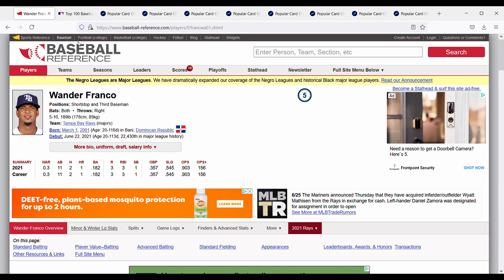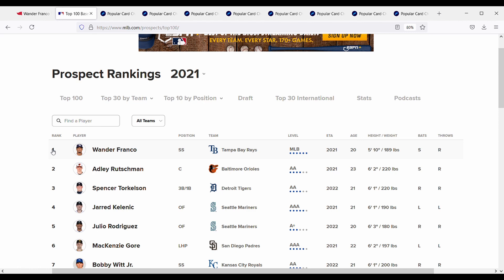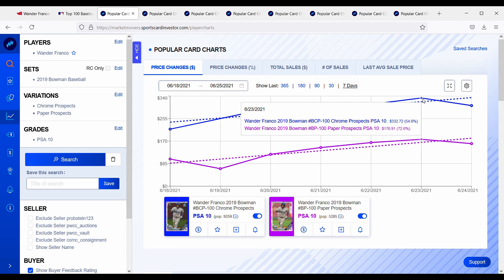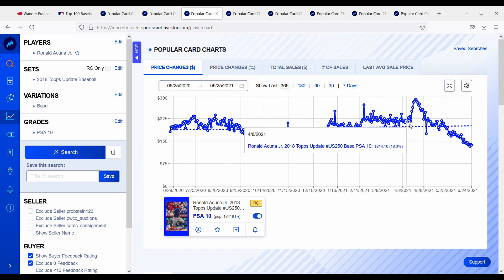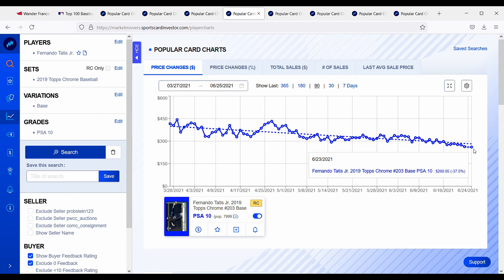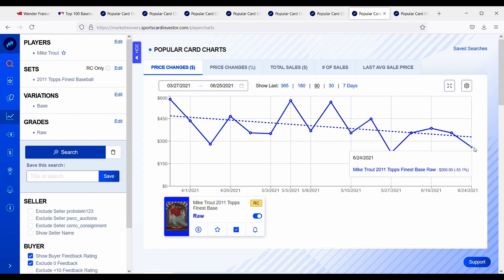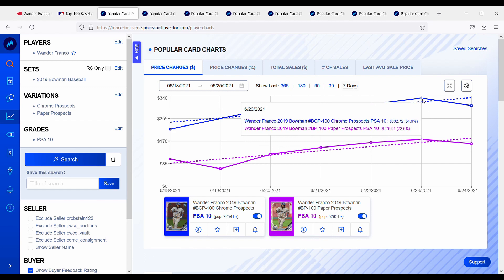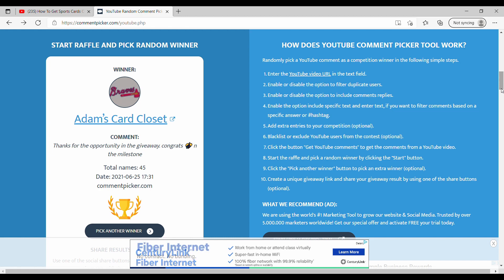Is Wander Franco a Buy!? + Sports Cards You Can Get For The Same Price.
Hello Everyone,

In today's video, I go over Wander Franco's Sports Card prices and whether I think they are a buy, sell, or hold. I also go over cards that I would rather buy. Please note that these are just my opinions, I am not trying to tell you what cards to buy or sell. We also pick the winners for my most recent subscriber giveaway. Thanks, and have a nice day!

Stephen